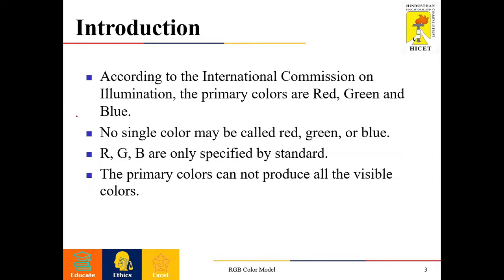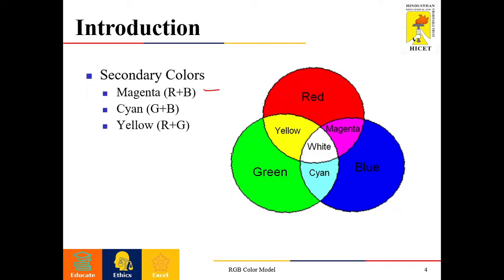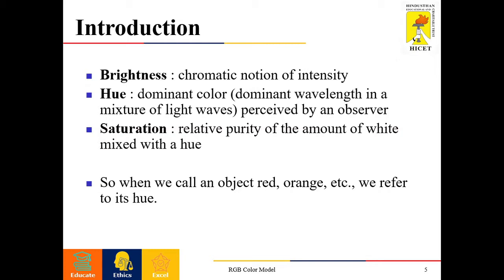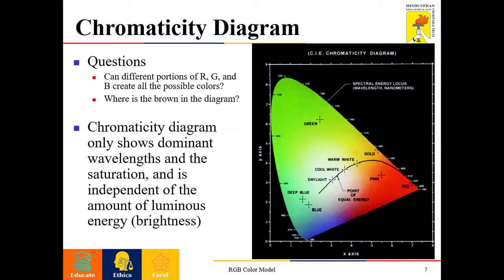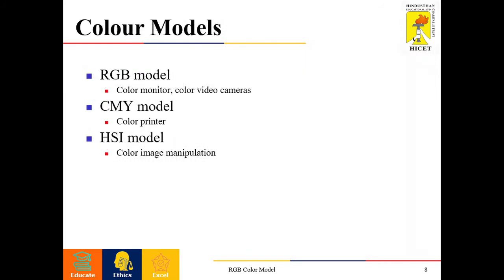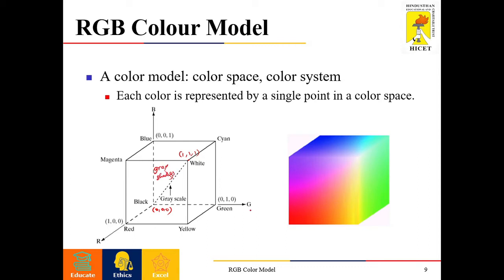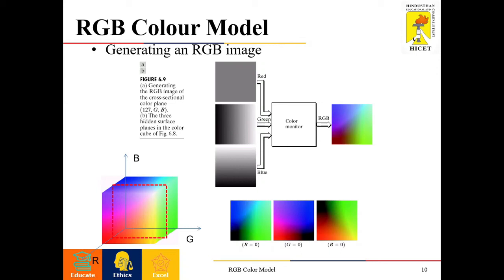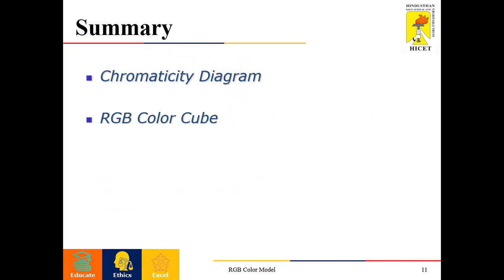RGB Color Model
This video explains the RGB color model with color cube and chromaticity diagram in digital image processing.